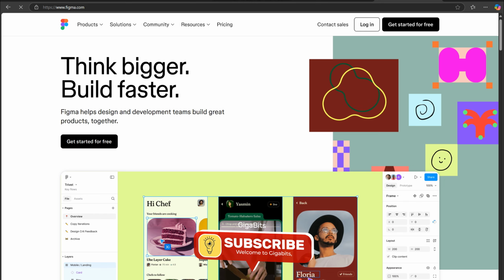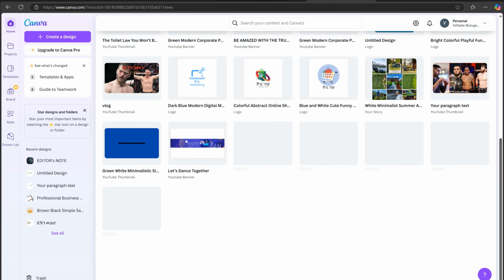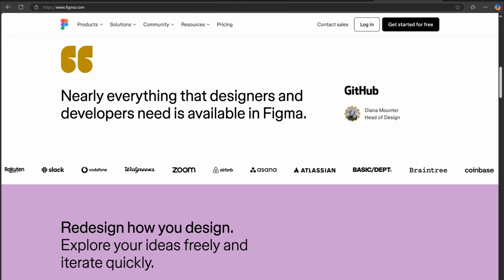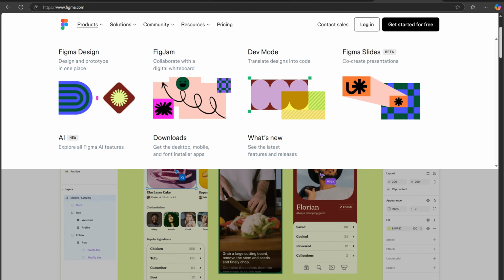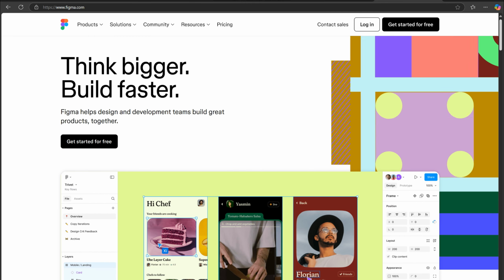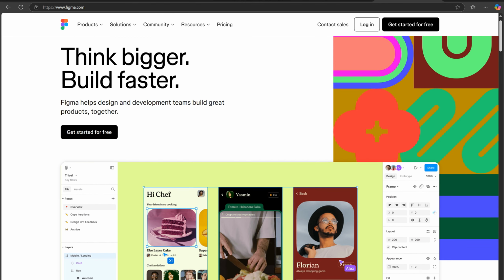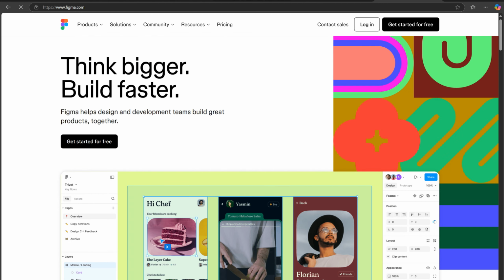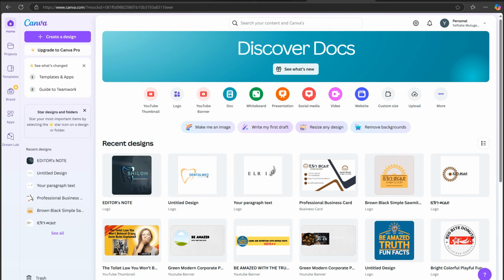Canva VS. Figma - Wich One Is Better?